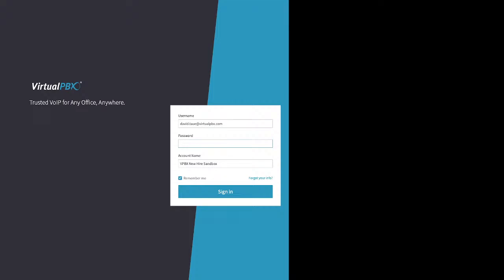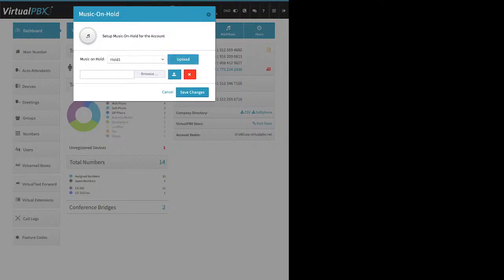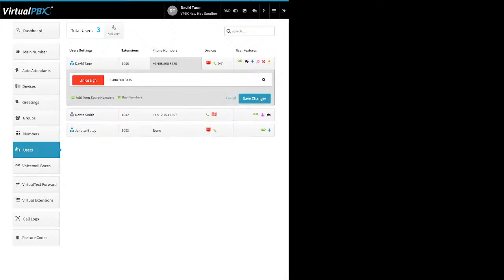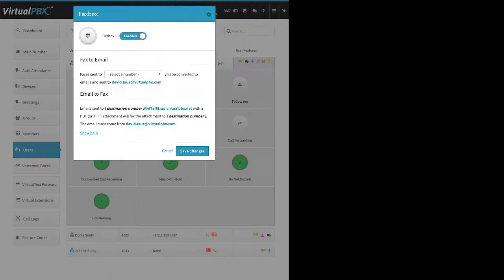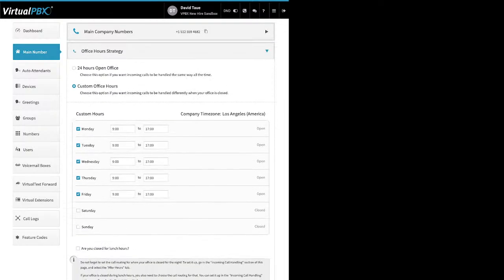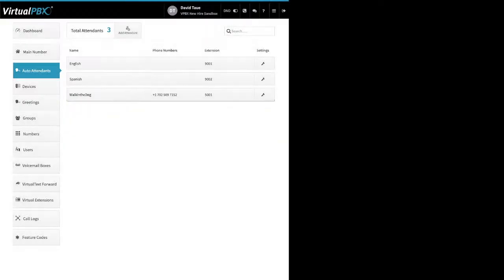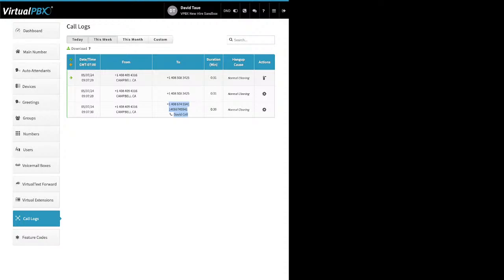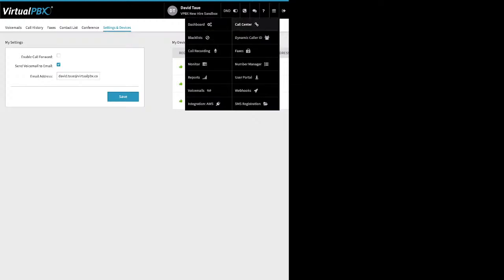VirtualPBX Dash Admin Training